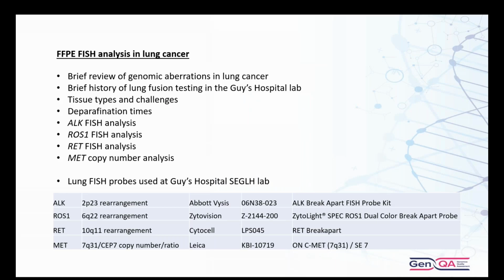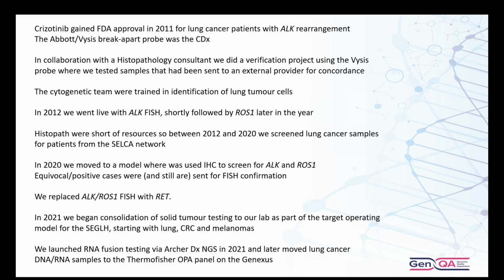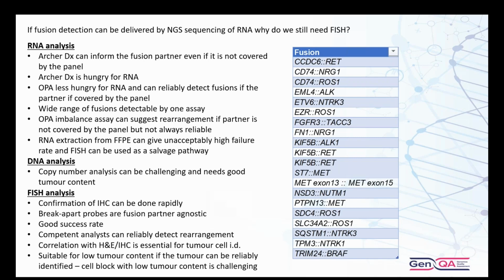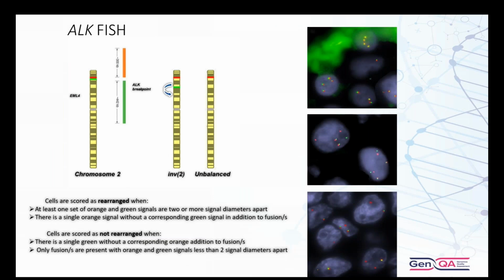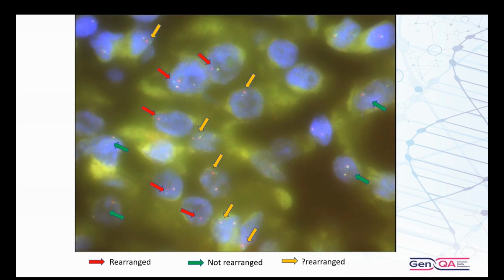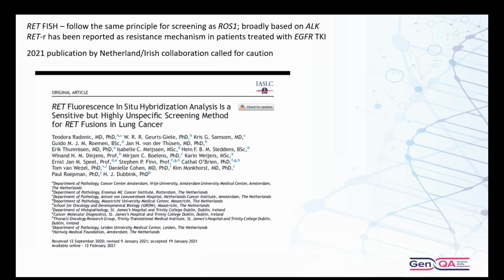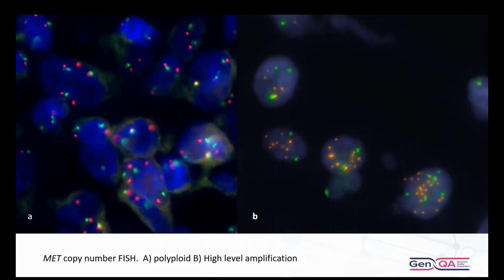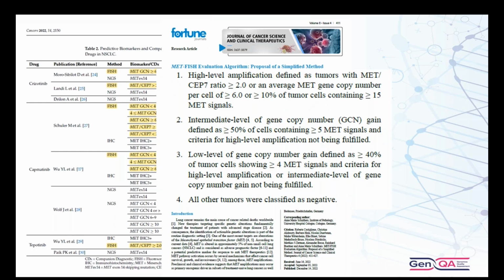FFPE FISH Workshop 2024: 7 Lung FISH analysis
Presented by Nicola Foot on 18th March 2024.